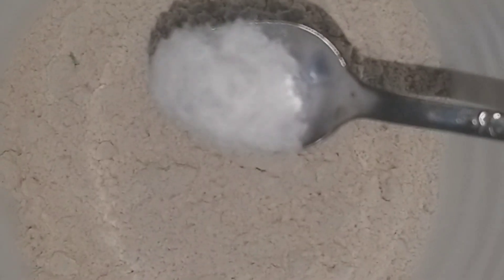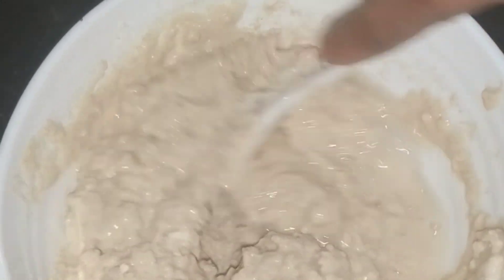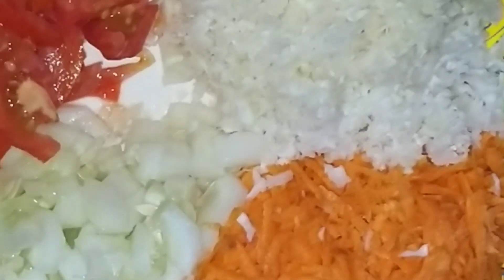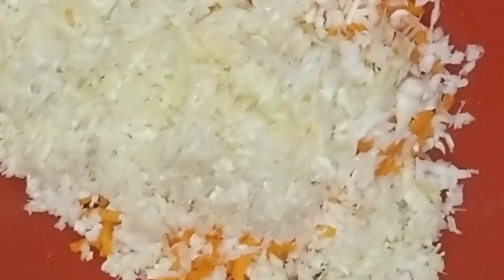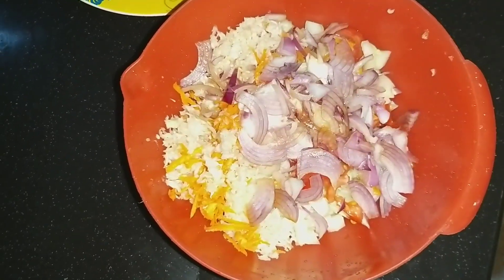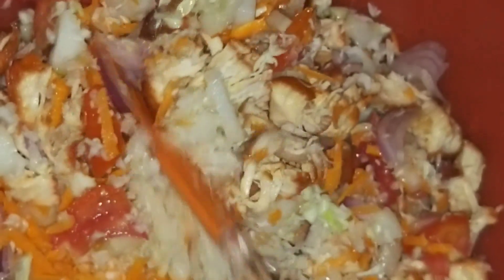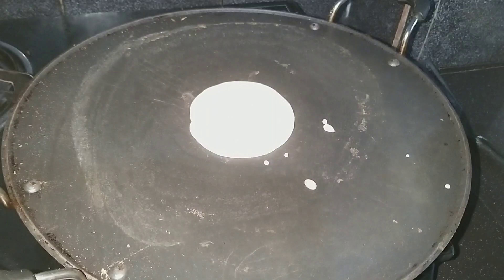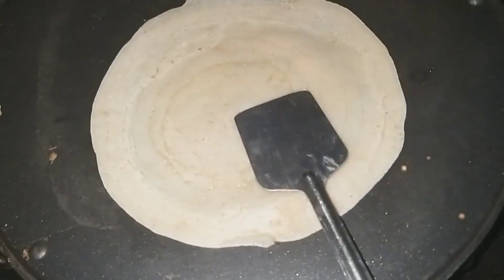How To Make easy Chicken Shavarma/ എളുപ്പത്തിൽ തയ്യാറാക്കാവുന്ന ഷവർമയുടെ റെസിപ്പി